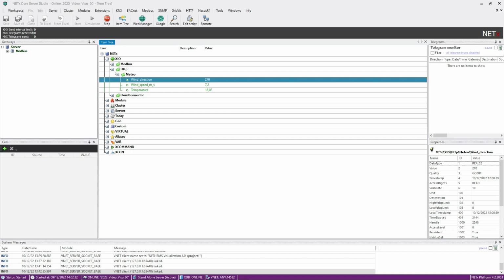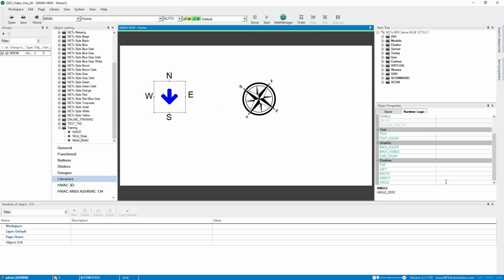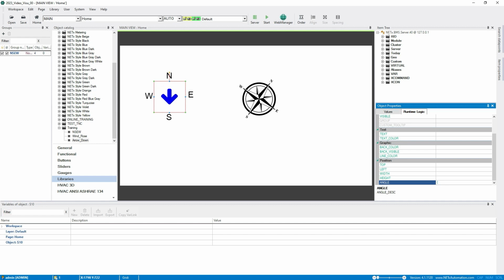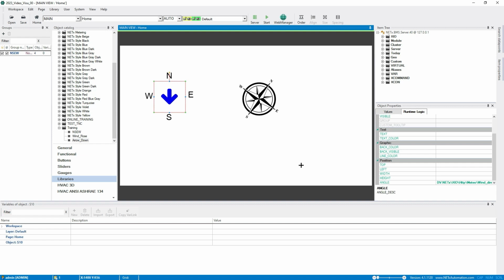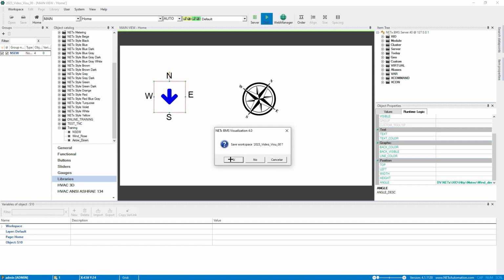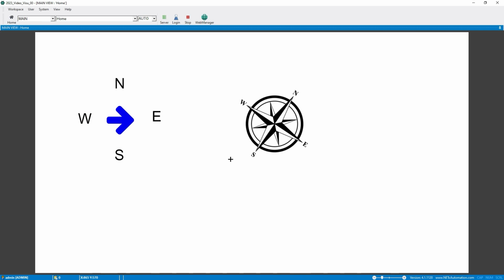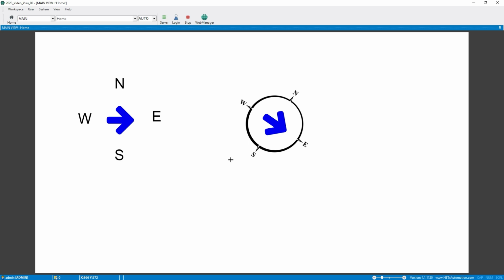How to create Dynamic Properties in your Visualization - NETxAutomation Tutorial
In this tutorial we will show you how easy it is to integrate dynamic Properties in your Visualization Project.